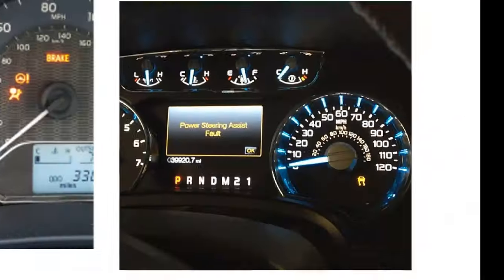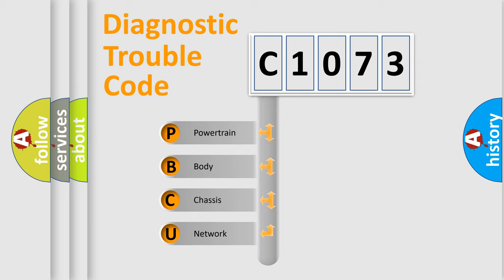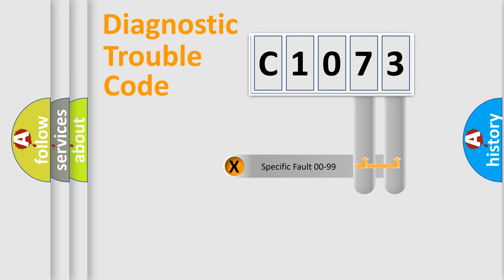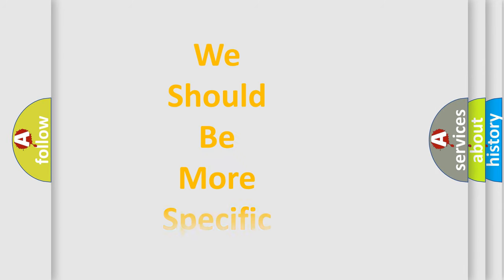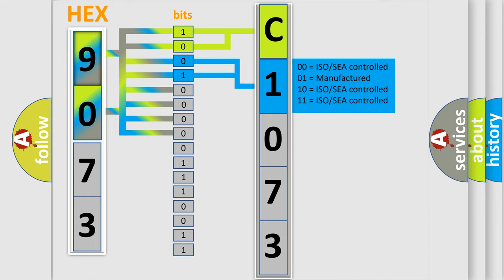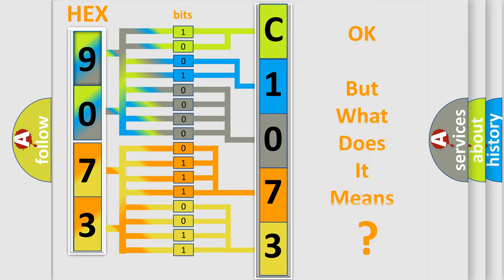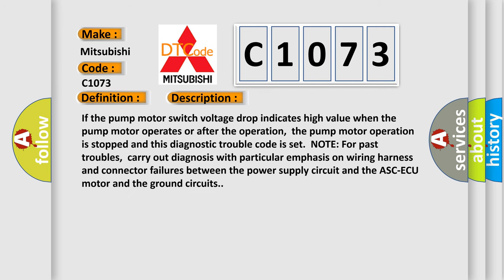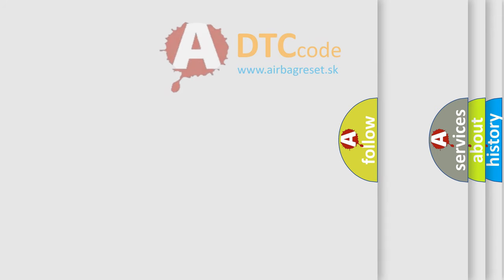DTC Mitsubishi C1073 Short Explanation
Contents:
0:21 Basic DTC analysis according to OBD2 protocol standard.
1:48 Insight into programming
2:58 A diagnostically understandable description of the Diagnostic Trouble Code
3:05 Basic error definition

Make:
Mitsubishi
Code:
C1073
Definition:
Faulty motor drive circuit
Description:
If the pump motor switch voltage drop indicates high value when the pump motor operates or after the operation,the pump motor operation is stopped and this diagnostic trouble code is set.NOTE: For past troubles,carry out diagnosis with particular emphasis on wiring harness and connector failures between the power supply circuit and the ASC-ECU motor and the ground circuits.
Cause:
 Fusible link malfunction Damaged wiring harness and connectors Abnormality in battery or generator ASC-ECU malfunction